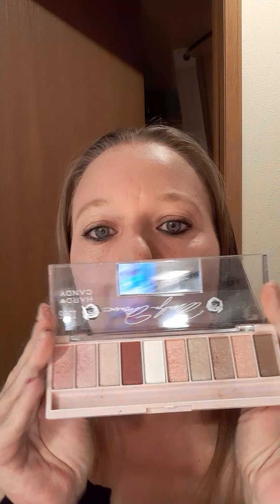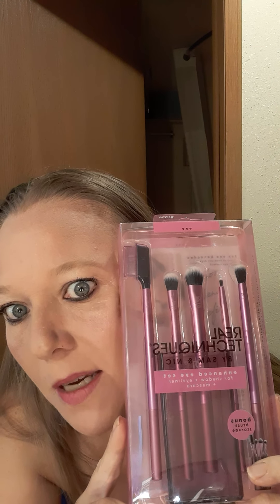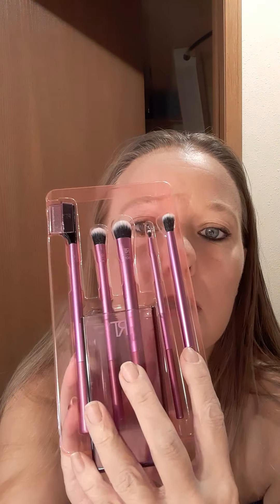Trying the Marilyn Monroe eyeshadow from hard candy, real technique by sam&nic eyeshadow brushes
There is a website I don't know nothing about on the back of the eye shadow I bought mine on eBay for $5